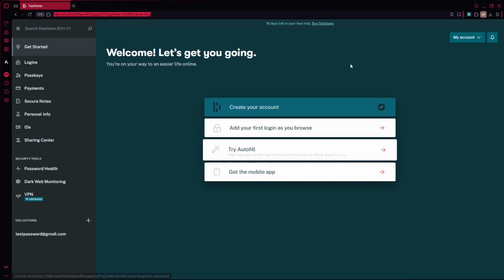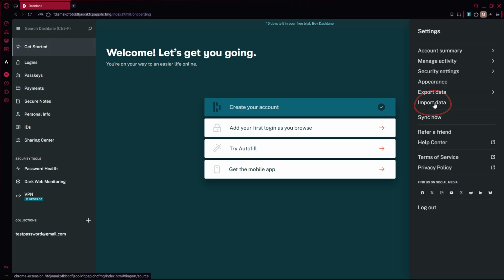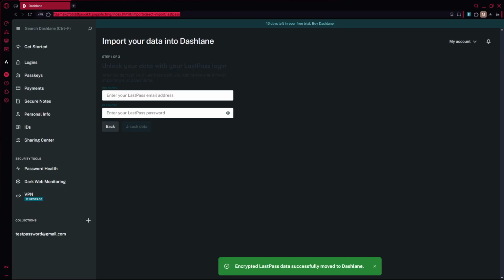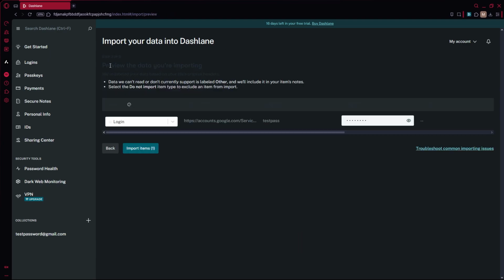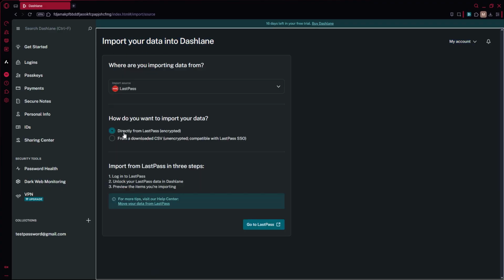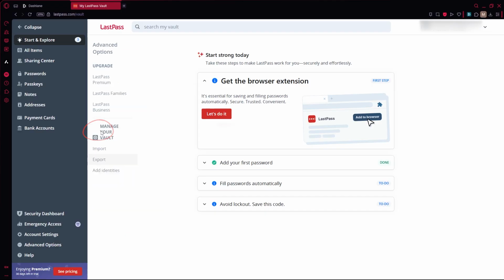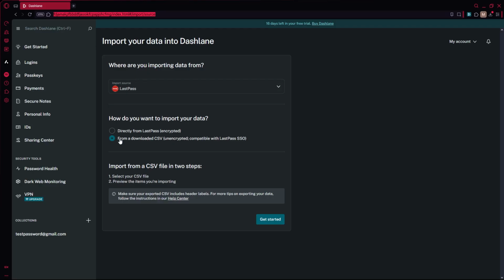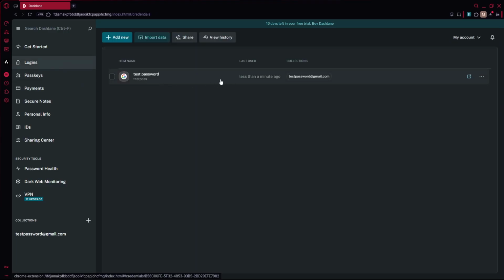How to IMPORT PASSWORDS to Dashlane from LastPass (Step by Step)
This guide shows how to import passwords to Dashlane from LastPass so your logins transfer cleanly and securely. Please consider liking the video and letting us know if you have any comments, ideas or questions, we really appreciate any feedback! We have plenty of other tutorials on our channel so come and see if we can help you with anything else :)